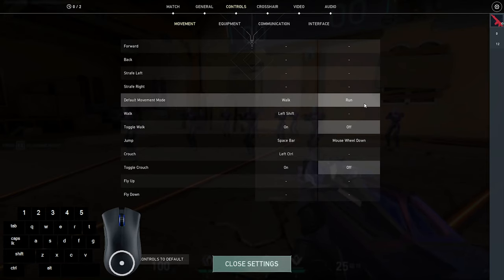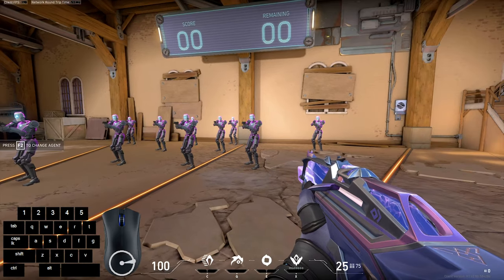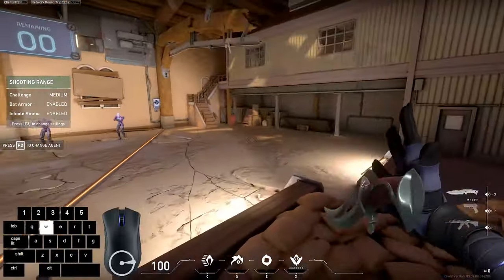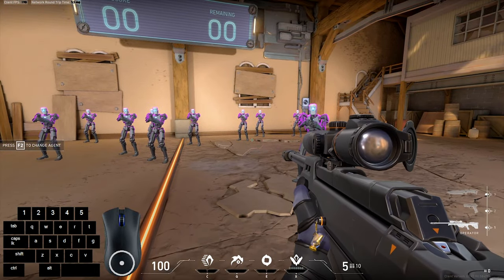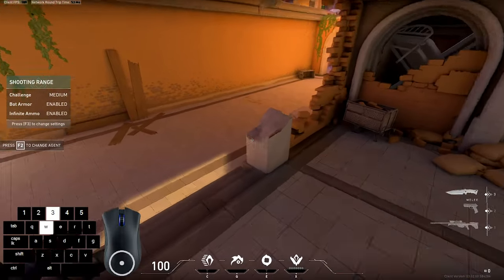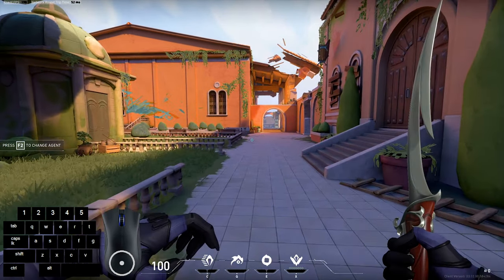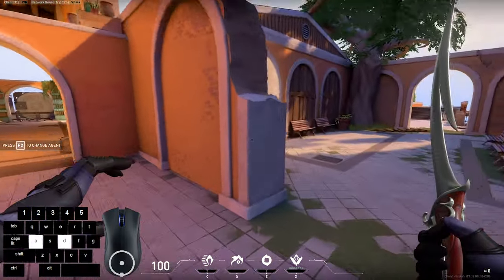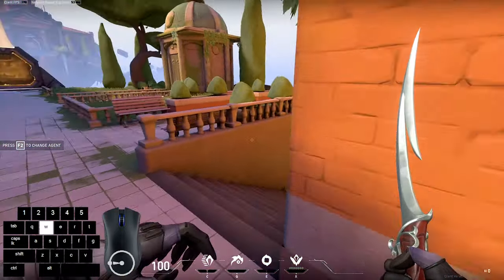amr keyboard r mouse er use | Valorant Basics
amr bondhu Uday e jigaislo ami keyboard kmne use kri eliga ajke sokale uittha banaia laisi rki vid ta.